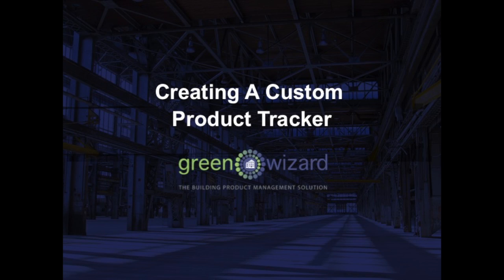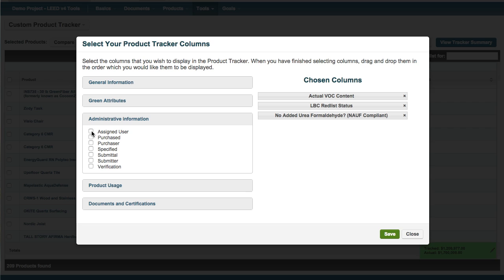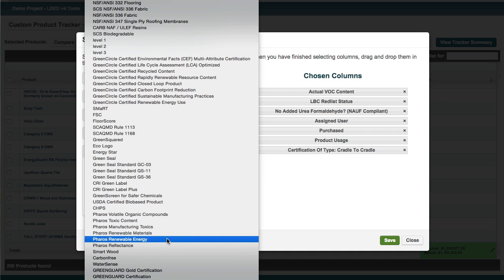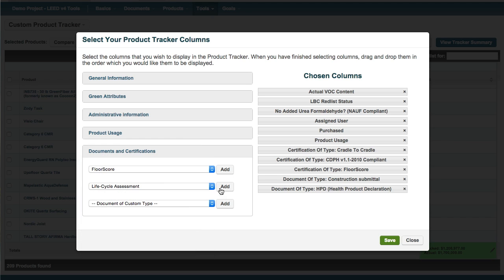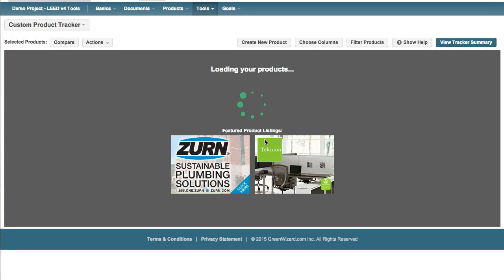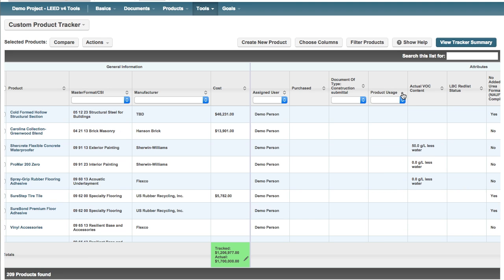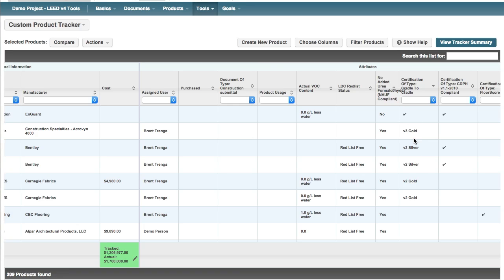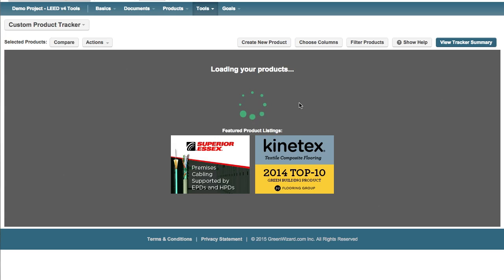Hot off the Press! GreenWizard's Custom Product Tracker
After months of hard work from our software team, what our customers have be requesting goes live and viral.  GreenWizard projects teams can now set up a custom products tracker to meet their needs regardless of project stage, certification or type.